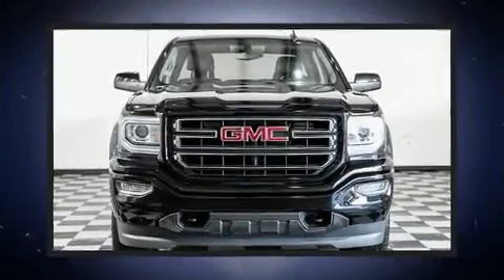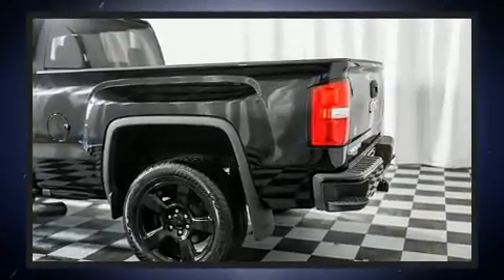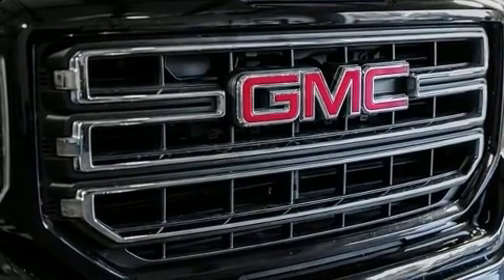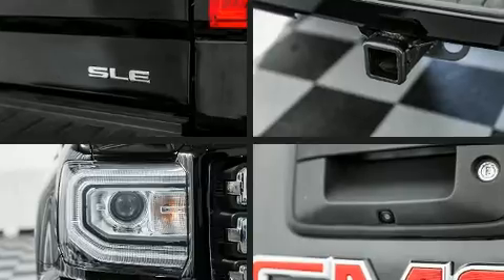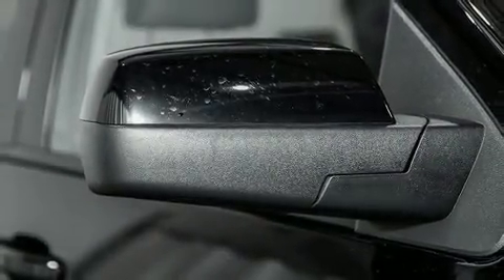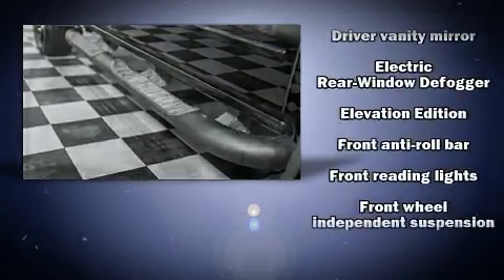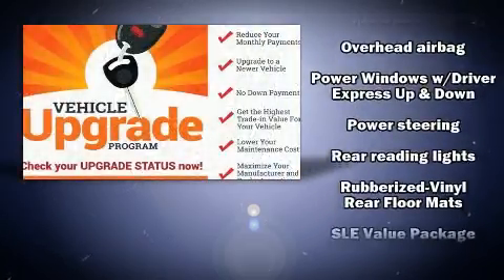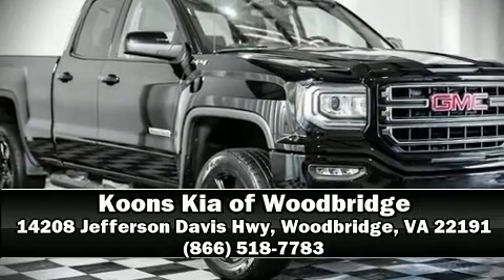2018 GMC Sierra 1500 SLE in Woodbridge, VA 22191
Get excited about the 2018 GMC Sierra 1500. With fewer than 25,000 miles on the odometer, you'll be sure to appreciate this model's condition and value. Smooth gearshifts are achieved thanks to the powerful 8 cylinder engine, and for added security, dynamic Stability Control supplements the drivetrain. Four wheel drive allows you to go places you've only imagined. Top features include air conditioning, front and rear reading lights, 1-touch window functionality, a tachometer, power door mirrors and heated door mirrors, cruise control, an overhead console, and remote keyless entry. With high intensity discharge headlights illuminating your path, you'll always appreciate maximum visibility. Premium sound drives 6 speakers, providing you and your passengers a sensational audio experience. Safety equipment has been integrated throughout, including: dual front impact airbags, front side impact airbags, traction control, a panic alarm, and 4 wheel disc brakes with ABS. Brake assist technology provides extra pressure when applying the brakes. It also arrives with a Carfax history report, providing you peace of mind with detailed information. We have a skilled and knowledgeable sales staff with many years of experience satisfying our customers needs. They'll work with you to find the right vehicle at a price you can afford. Come on in and take a test drive!